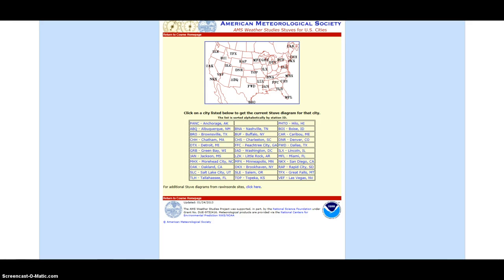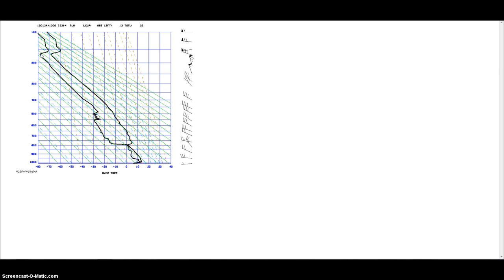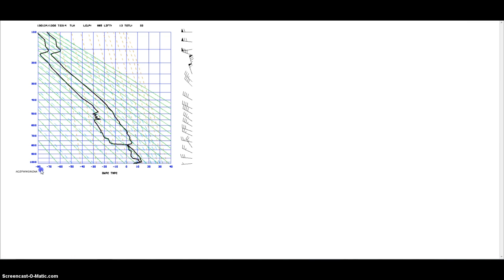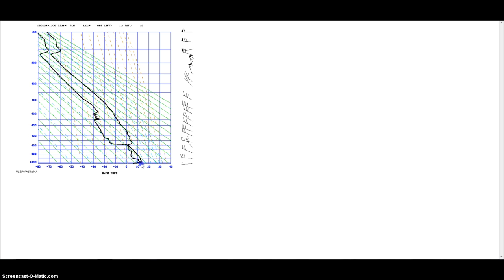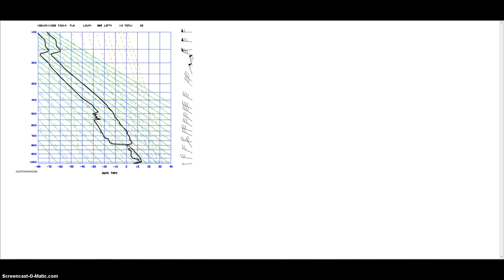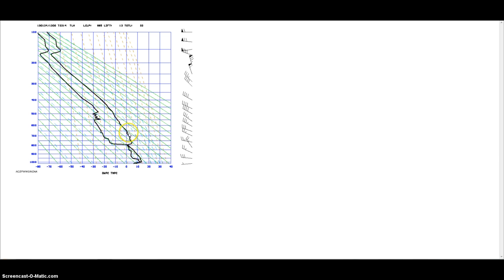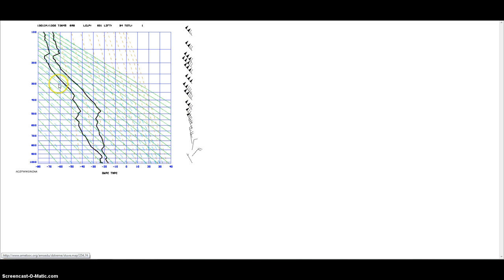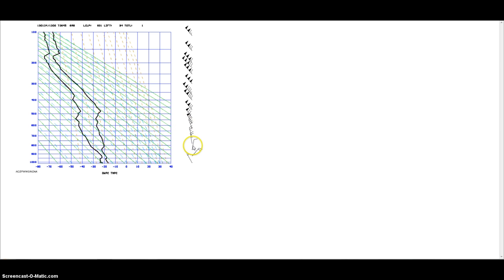Stuve diagrams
stuve